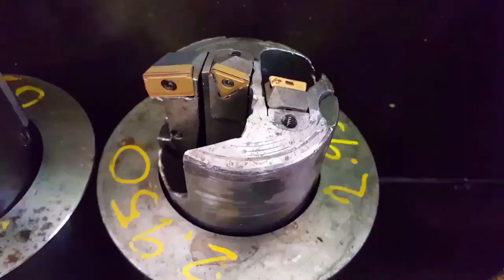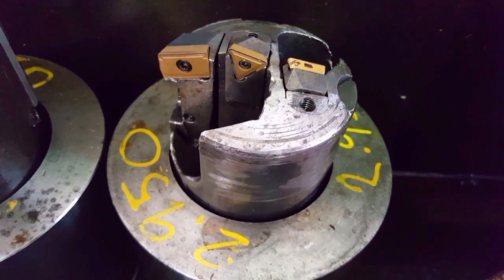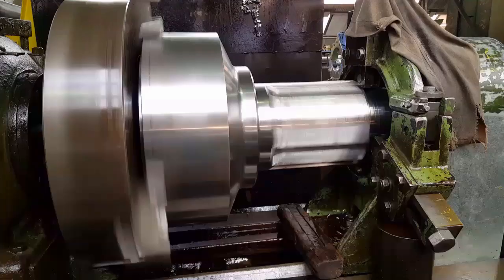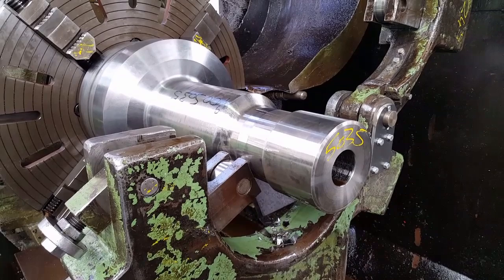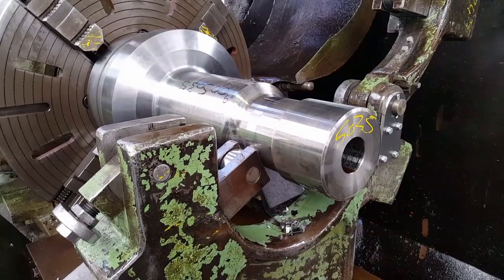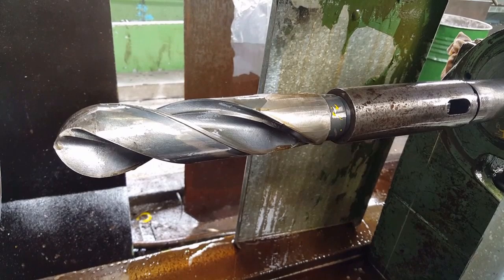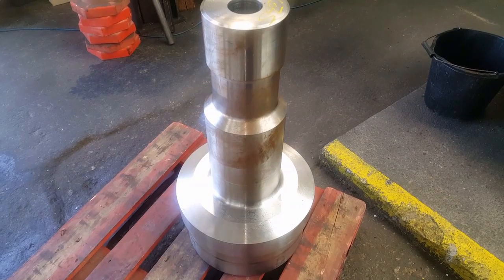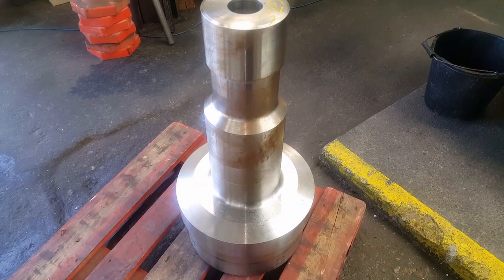Deep Hole Boring from 1" to 4.5" into solid steel bar